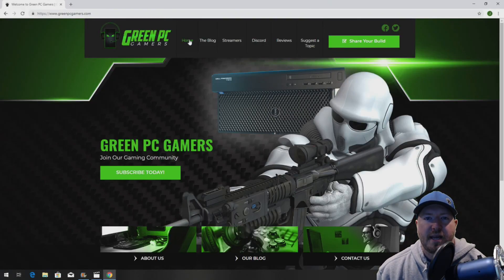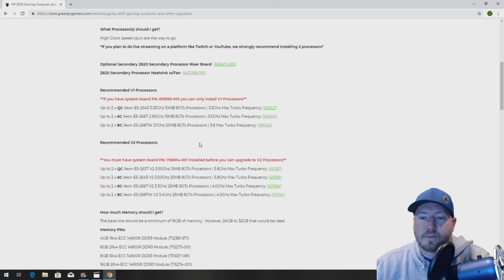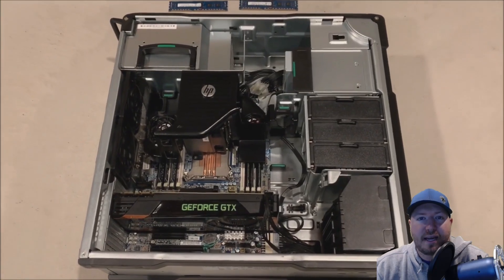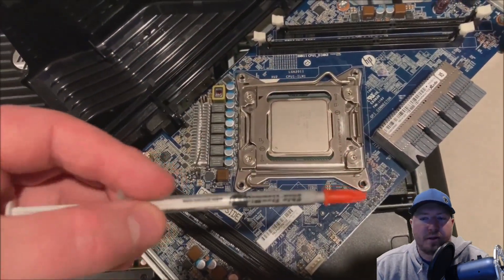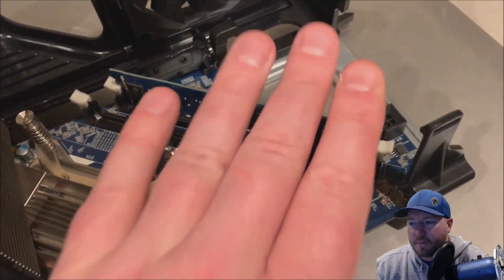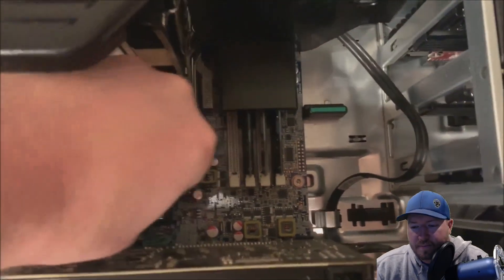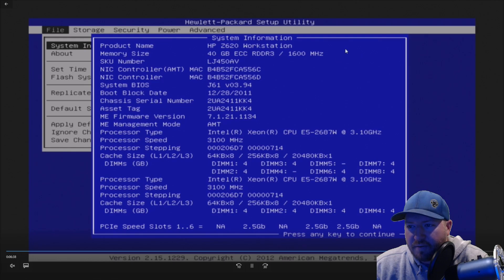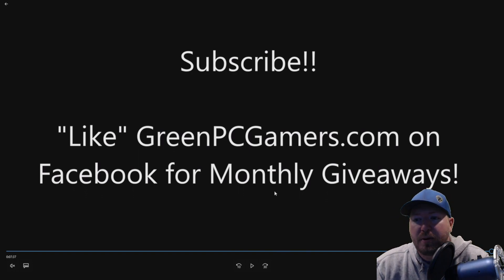HP Z620 Secondary Processor Kit Install 689471-001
In this video we'll show you how to install a Secondary Processor Kit in to an HP Z620 Workstation.

Check out our blog page for more info on the part numbers we used.